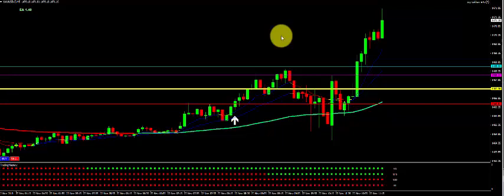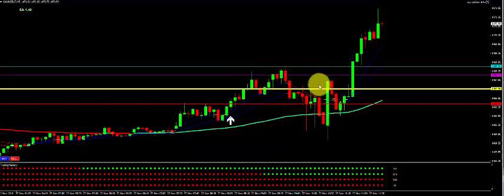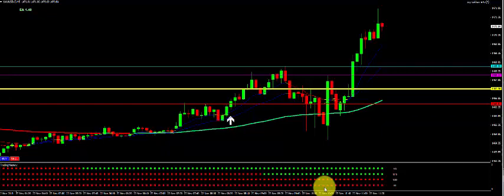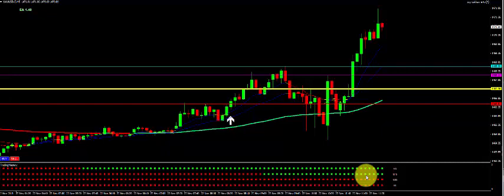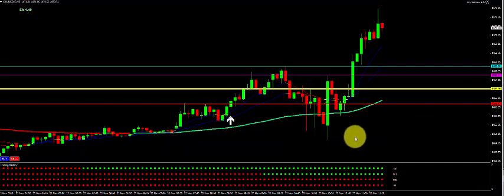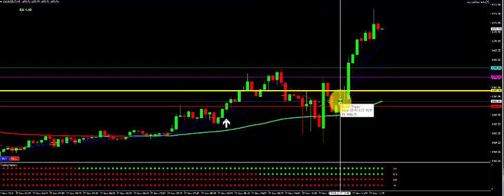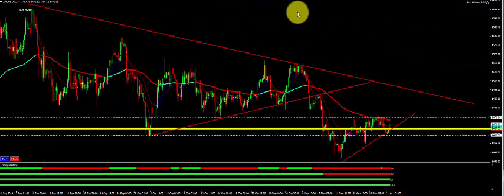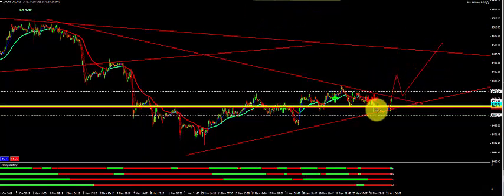Low Risk Trading Strategy - GOLD Chart Analysis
Success in trading is when you patiently wait for a low risk high probability trade setups.
I do not chase LONG candles, majority of times you will get a good pullback, and then get ready to enter.

At BindalFx, you can come into our trading room and watch us trade LIVE